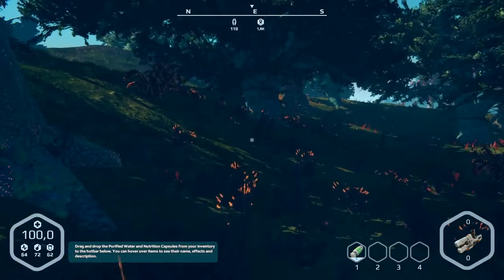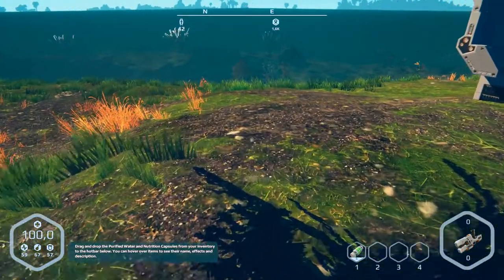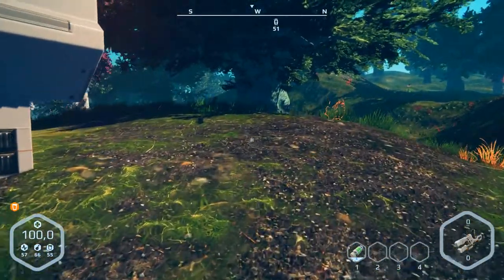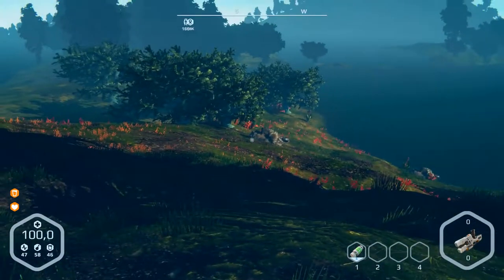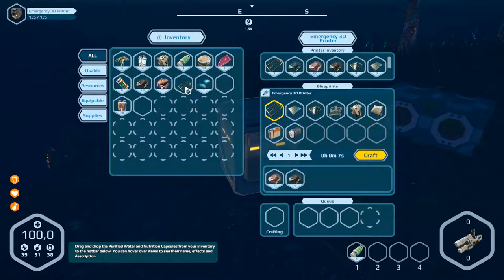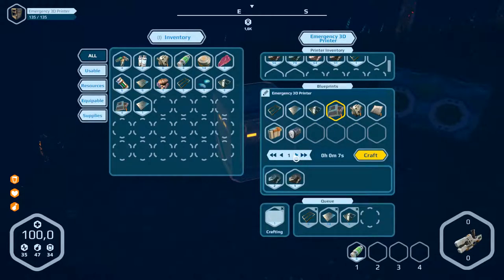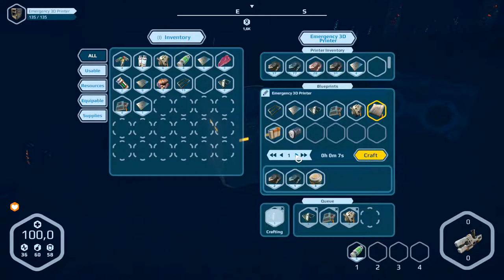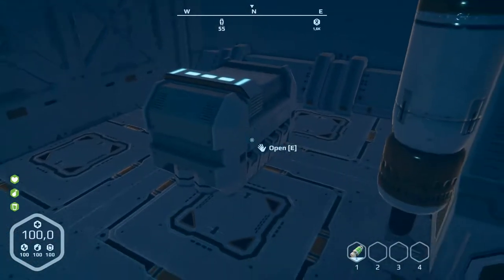Planet Nomads Alpha Version III Let's play part 26 English